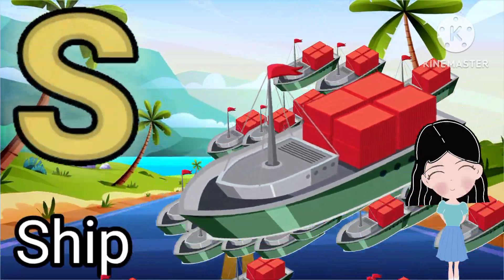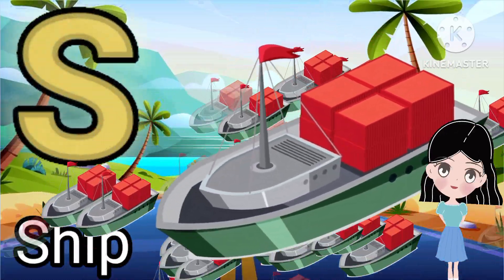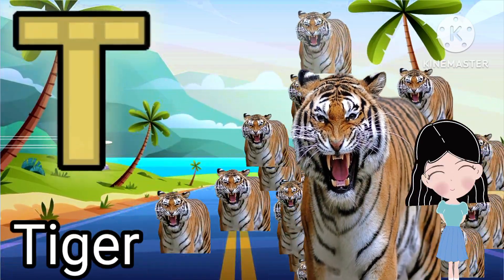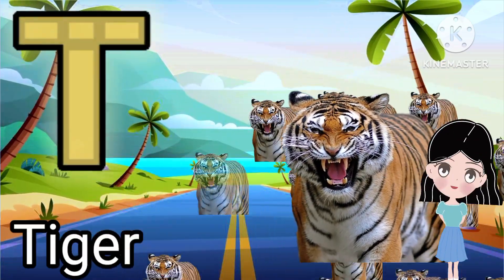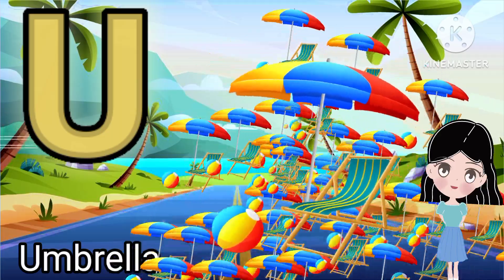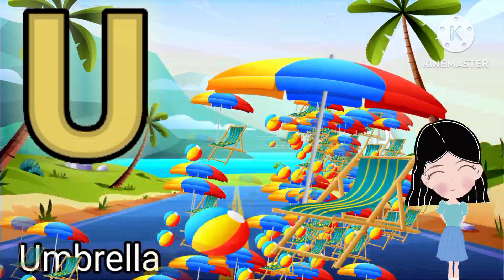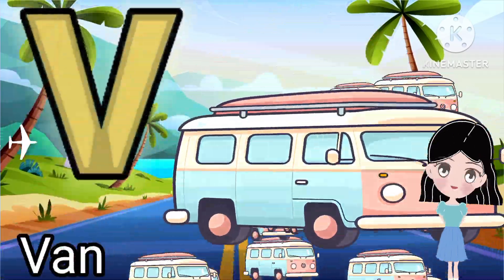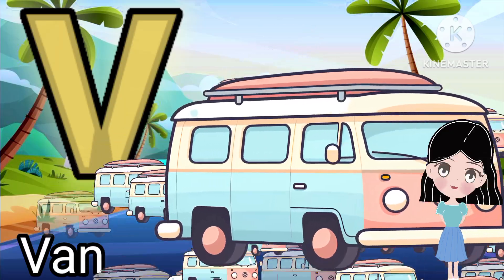ABCD song||a to z alphabet song||phonic sound for kids||kids learning video||rhymes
ABC song
ABCD for kid
a for apple b for boy
capital letter
small letter
cartoon learning video
Hindi varnmala
an se anar
swar aur vyanjan
k se kabutar
swar vyanjan bacchon ke liye
swar vyanjan for children
bedtime stories
maths counting
counting for kids
1234 kids
one number song
number song @Kideasyzone-